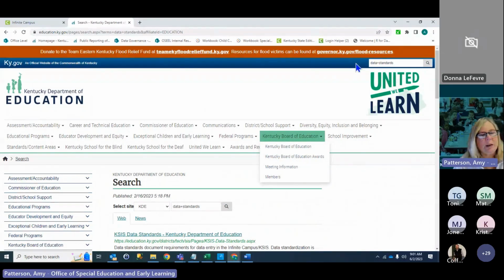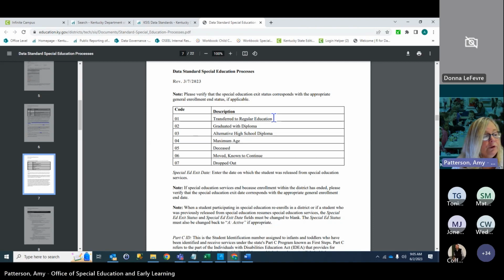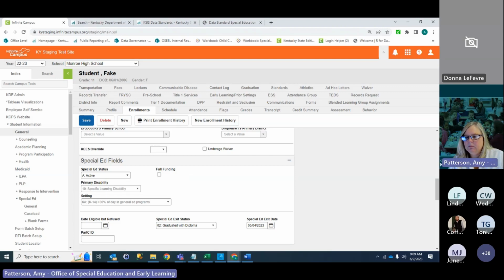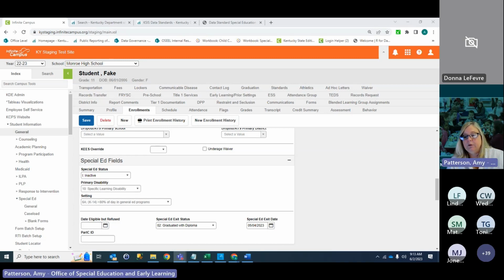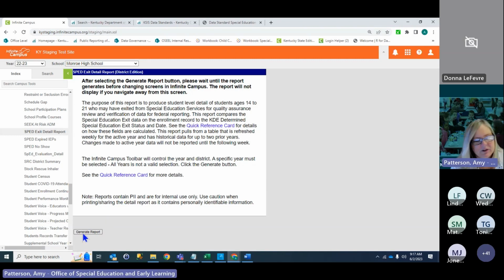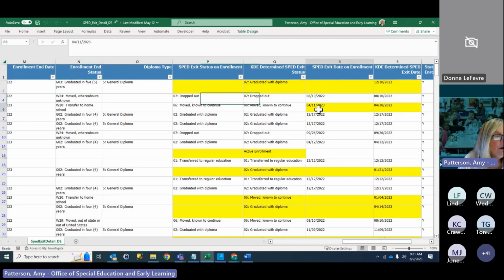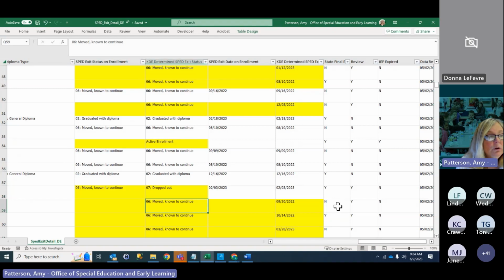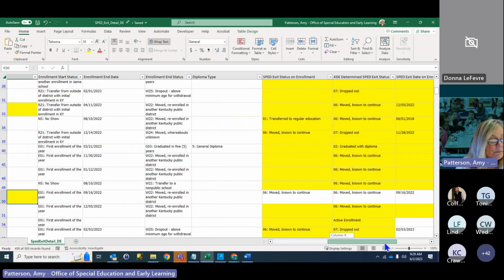Special Education Exiting